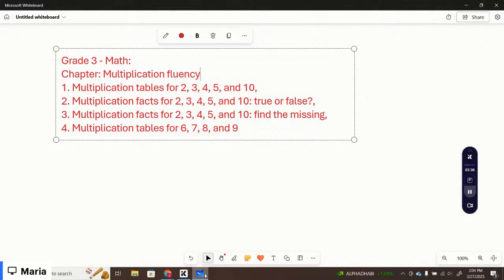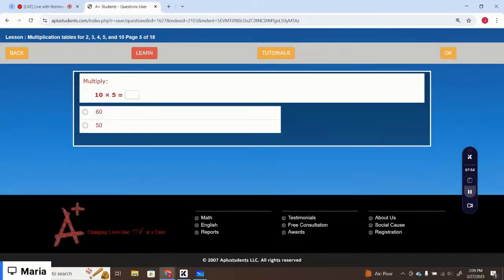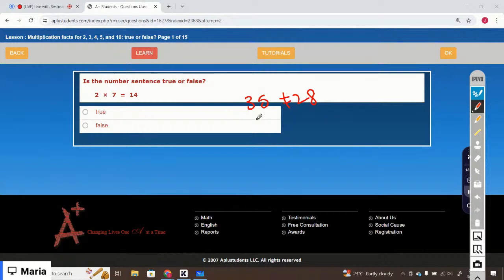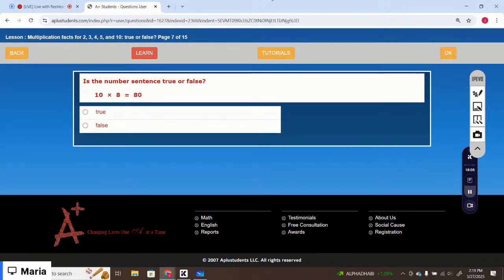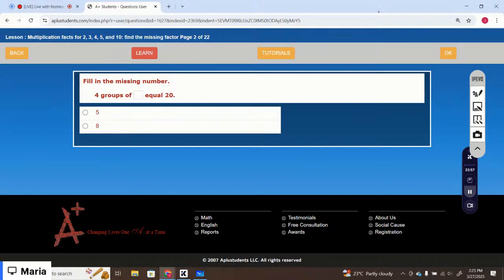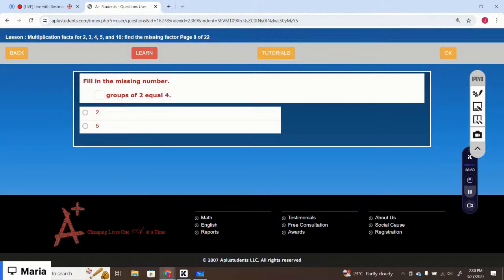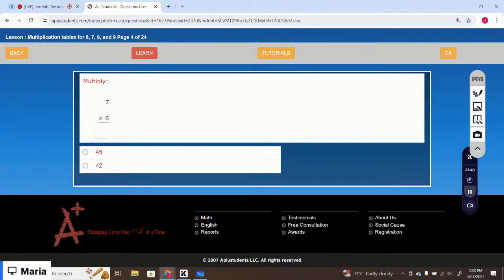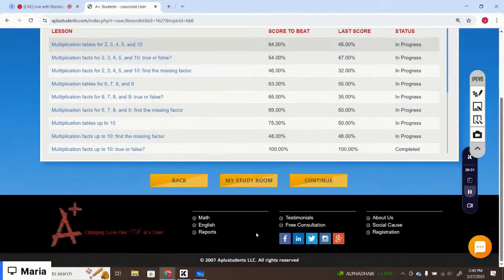Grade 3 - Math: Multiplication fluency